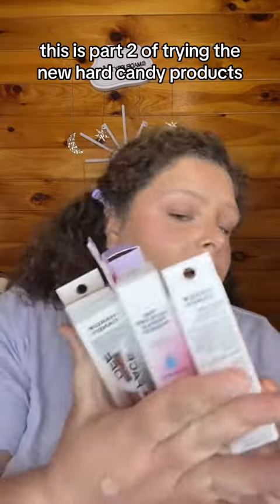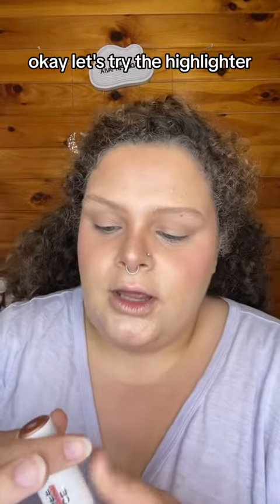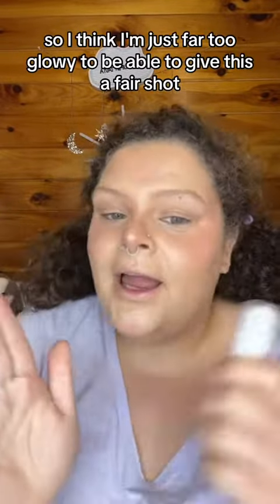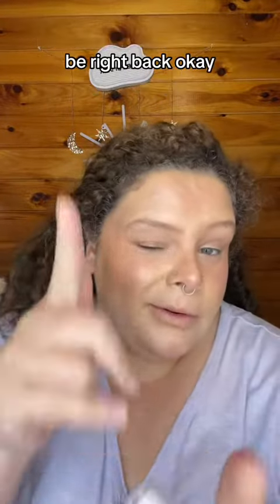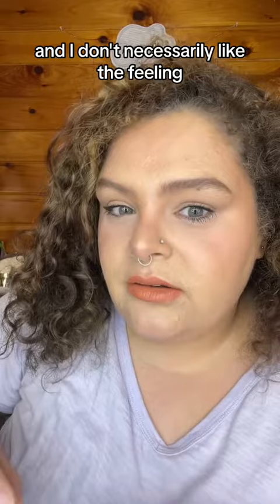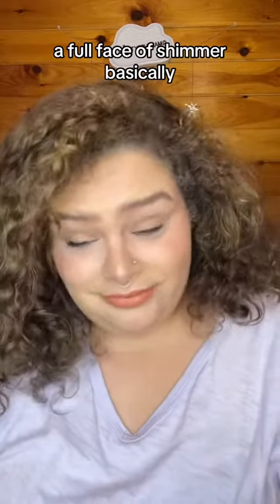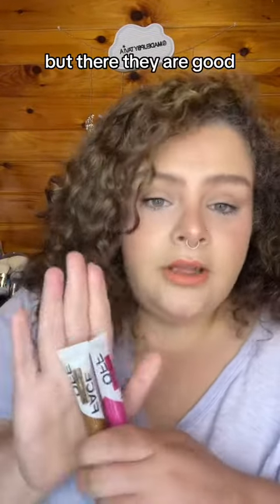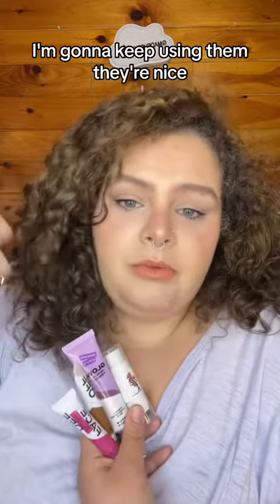Part 2 Trying New Hard Candy Products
Hello, today we are finish up using some new Hard Candy Products